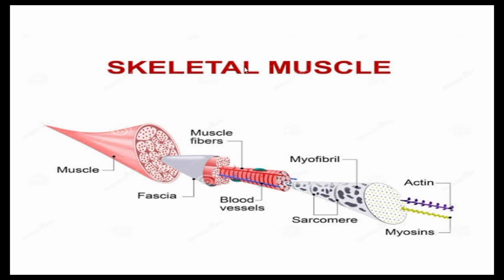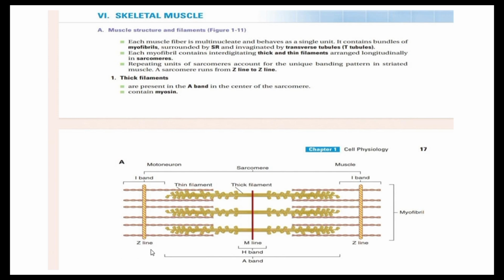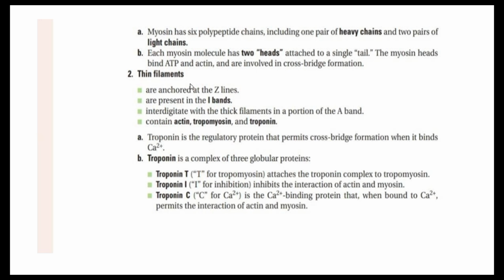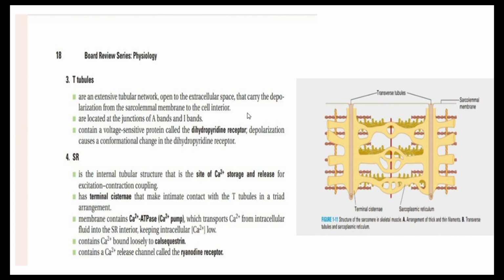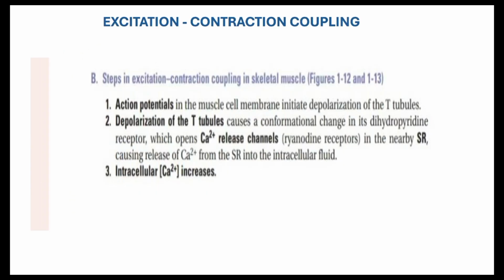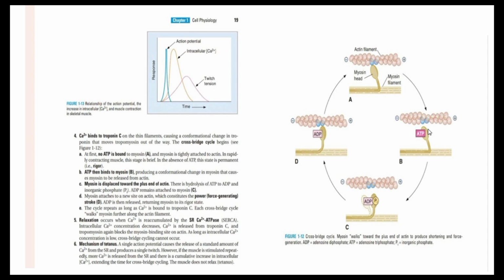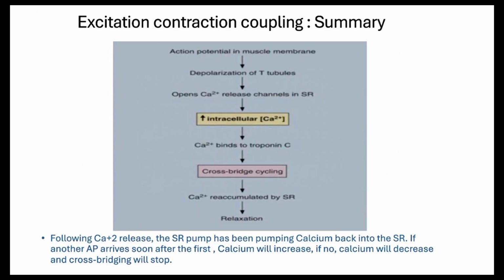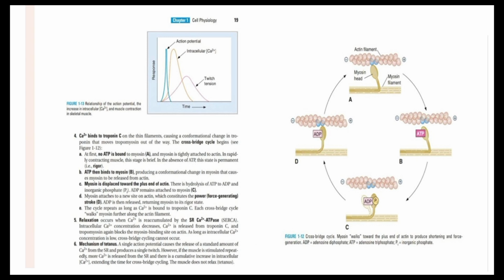Skeletal Muscle Structure | BRS Physiology | Excitation contraction coupling in skeletal muscle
Skeletal muscle is a type of muscle tissue that is attached to bones and enables voluntary movement of the body. It is composed of long, cylindrical fibers that are striated (striped) due to the regular arrangement of actin and myosin filaments. These muscles are controlled by the somatic nervous system and are responsible for functions such as walking, lifting, and maintaining posture. Skeletal muscles contract in response to electrical signals from motor neurons and require energy in the form of ATP for movement. They also have the ability to grow and adapt through processes like hypertrophy in response to exercise.